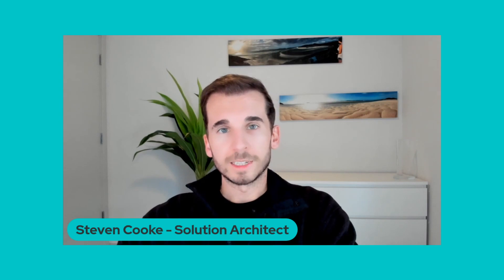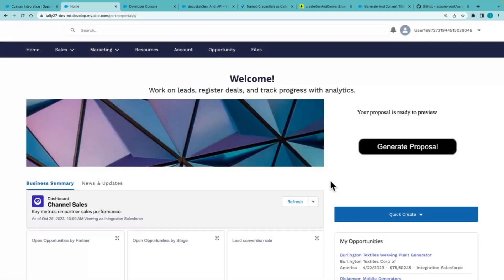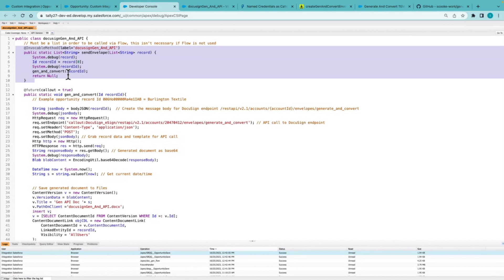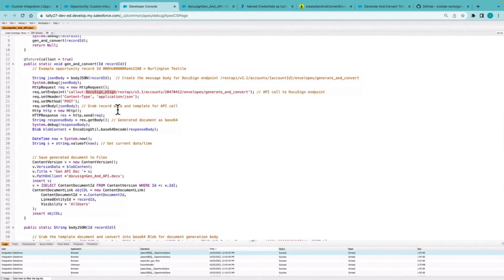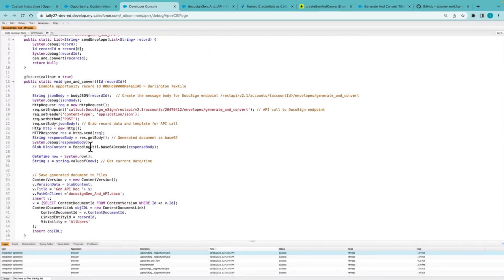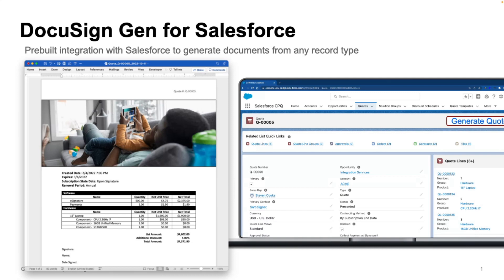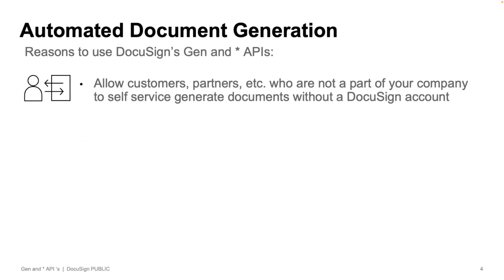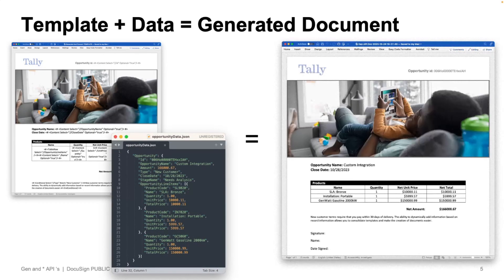DocuSign for Salesforce Integration Pt 2: Automatically generate Documents via Apex with DocuSign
**A Docusign professional services engagement is recommended for proper support**

This video walks through how to use Apex to automatically generate documents out of Salesforce via DocuSign's Gen APIs.